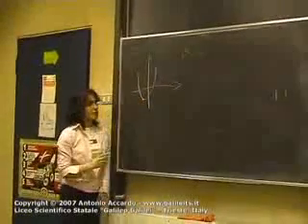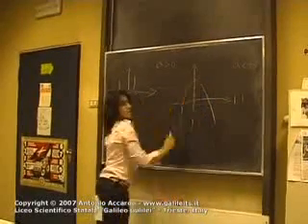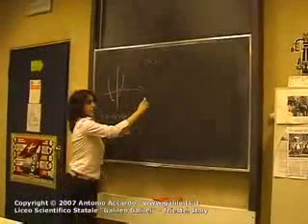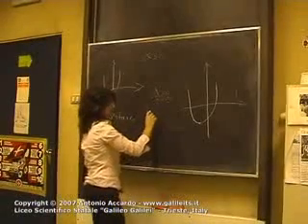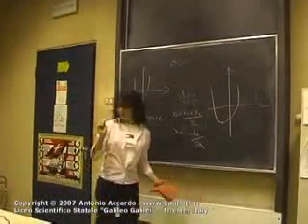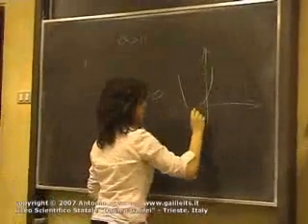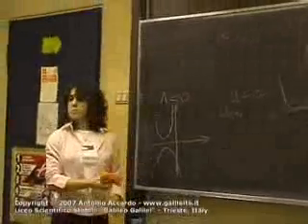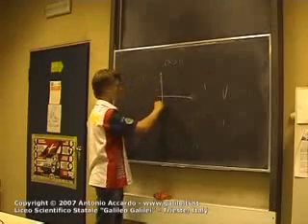Lesson in english at Liceo Galilei Trieste part 2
Lezione di matematica in inglese tenuta dalla classe terza A del liceo scientifico G. galilei di trieste. A.S. 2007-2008

Parte 2